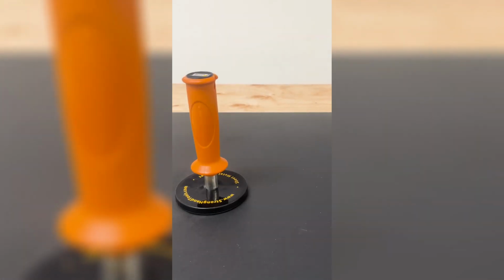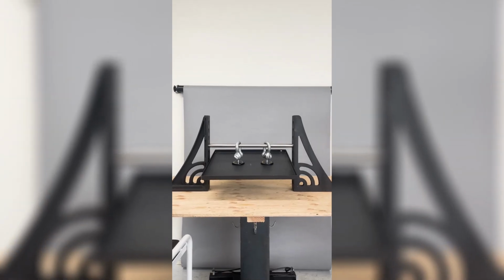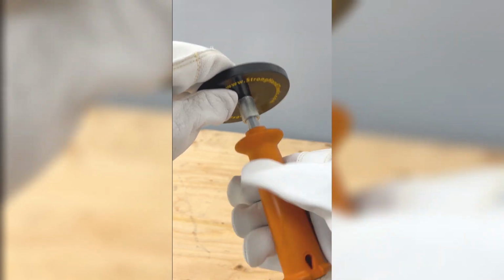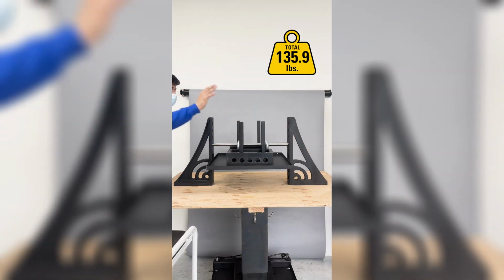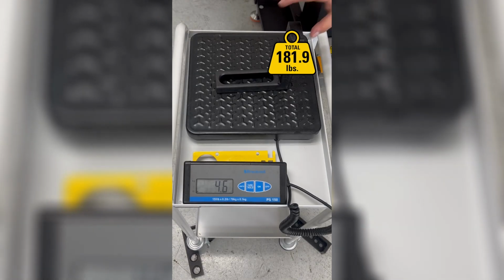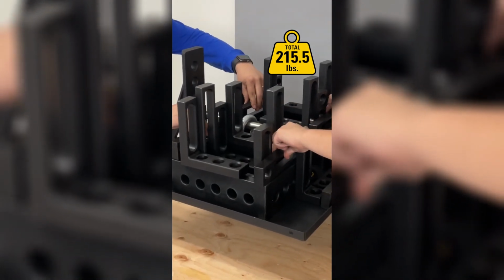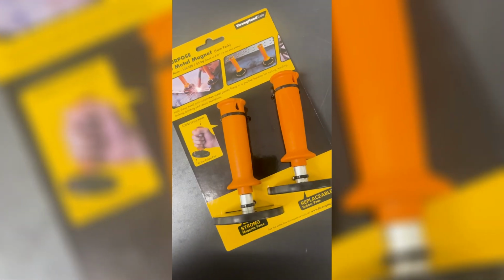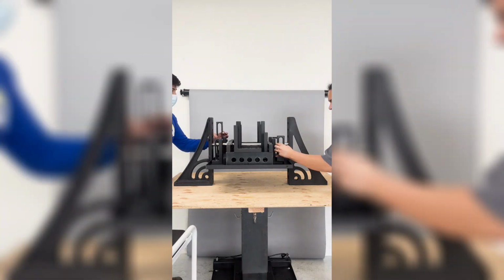How much weight can our Sheet Metal Magnets REALLY hold?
Replying to @p7_weld on Instagram "What's the weight limit they can hold?"

Level up your metalworking game with our Sheet Metal Magnets! Perfect for cutting, welding, tacking, painting, and repair operations, these magnets are a must-have in your workshop.

🧲 Experience superior gripping power with rare earth disc magnets embedded in the magnetic plate.
🧲 Maximize efficiency with rubber pads that provide friction for enhanced drag force during sheet metal handling.
🧲 Enjoy ultimate flexibility as these magnets can be used at any angle!
🧲 Say goodbye to struggle, thanks to the strong and generously-sized plastic handle that makes placement, movement, and removal a breeze.

Part # MCB82

➡️ Have you checked out our latest promos? to score an awesome deal on your favorite tools and welding tables.

STRONG HAND TOOLS: Better Tools. Better Price.
◼ We design & manufacture innovative welding clamps & tables.
◼ Achieve greater efficiency & accuracy in welding & fabrication.
◼ Available worldwide.